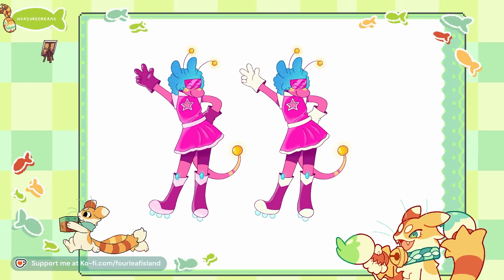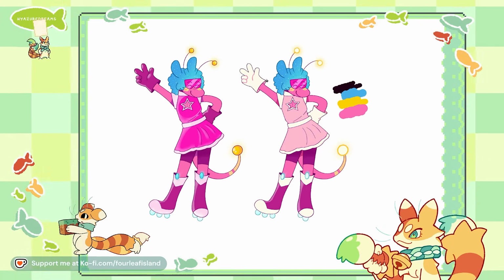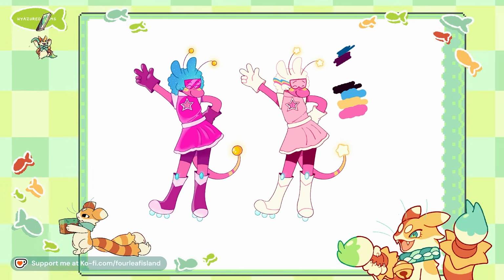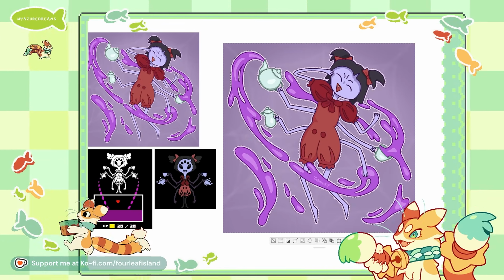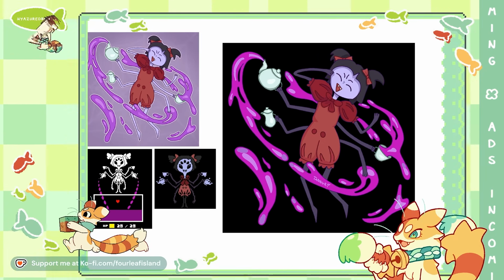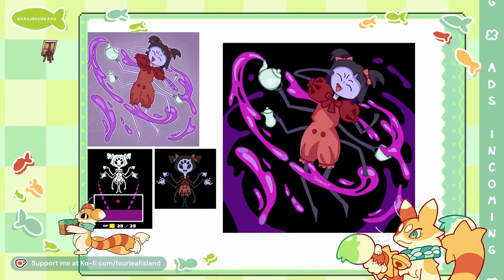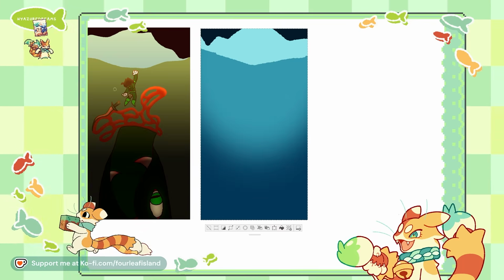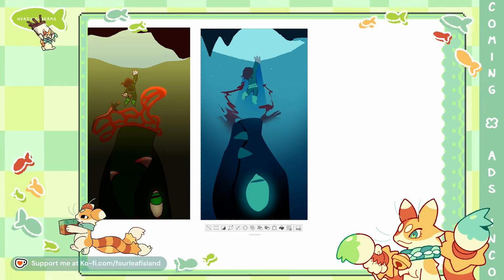helping you with your COLOR PALETTES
meowdy, and welcome to a new series i hope to introduce - CRITTERCISMS! every so often, i'll do a stream where i accept artwork from my minnows (chatters) and try to build a lesson based on the piece that will benefit everyone. all of these were done live alongside the artists who submitted, so all changes were approved by the artists themselves!

here are the first three of those streamed lessons, broken down into a video's length! if you're interested in submitting your art for a future CRITTERCISMS video, please be sure to follow my bluesky or check the community tab on youtube here! i post links to submit a week prior to my crittercisms streams happening.

i stream on both twitch and youtube, if you'd ever like to tune in live!